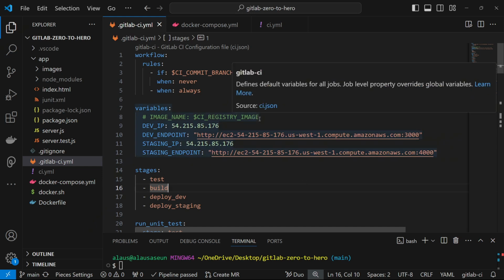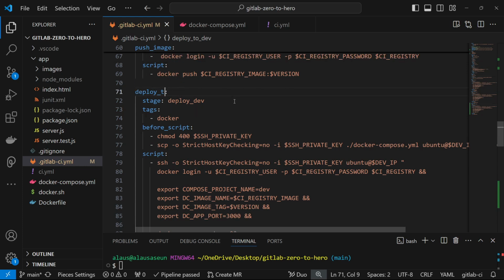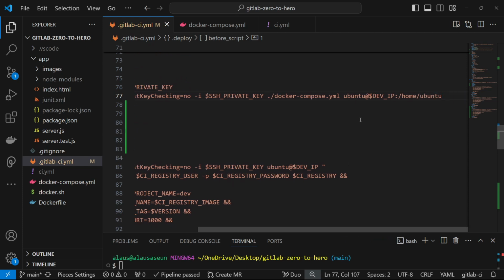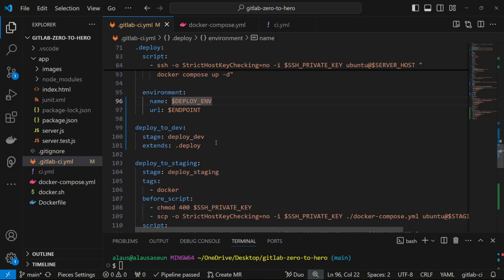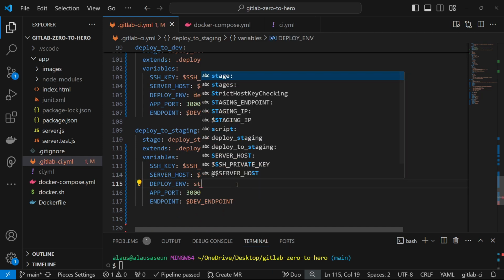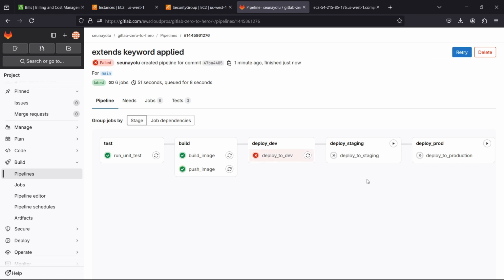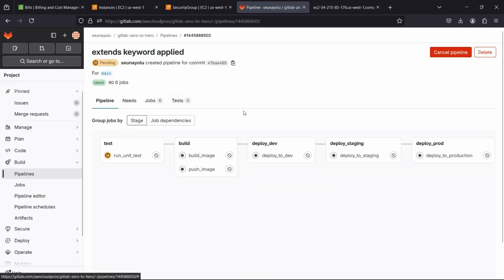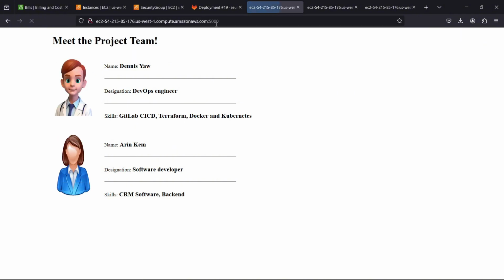How to Extend Jobs in GitLab CI/CD Using the extends Keyword | Day 17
Welcome to Day 17 of the GitLab CI/CD Zero-to-Hero Series! This session will focus on extending jobs in your GitLab CI/CD pipeline using the extends keyword. This powerful feature helps you reuse common configurations across multiple jobs, making your pipelines more efficient and easier to maintain.

By the end of this video, you’ll know how to use the extends keyword to streamline your CI/CD pipeline, reduce redundancy, and make your jobs easier to manage.